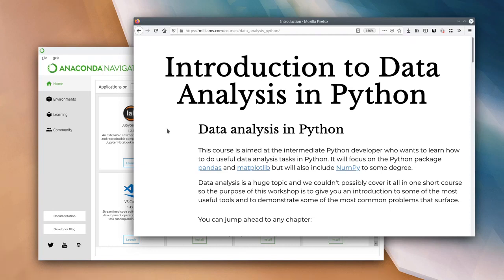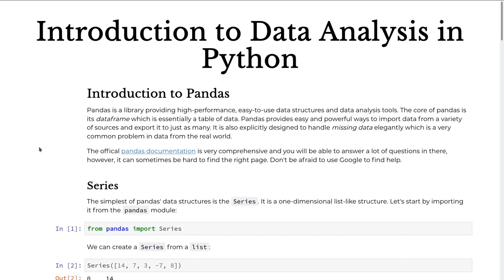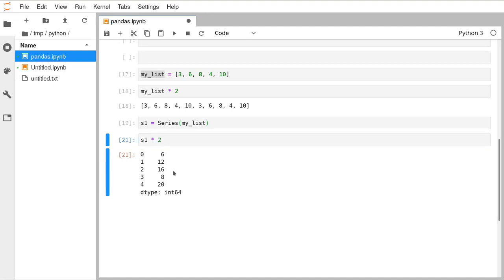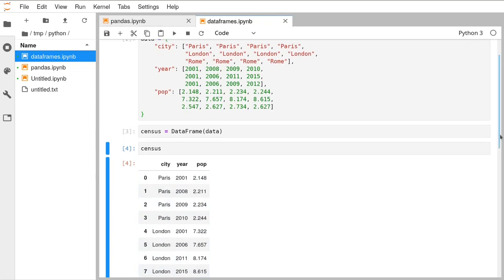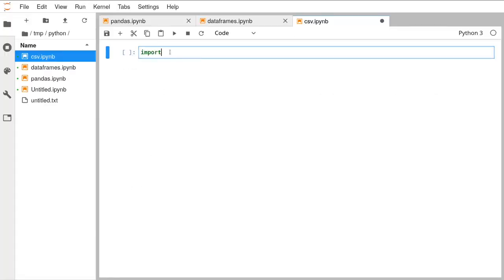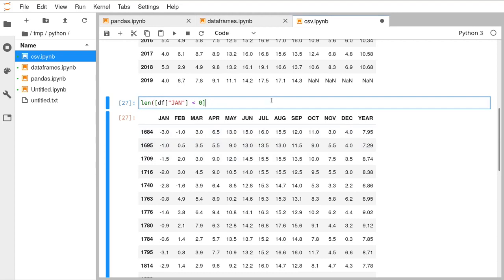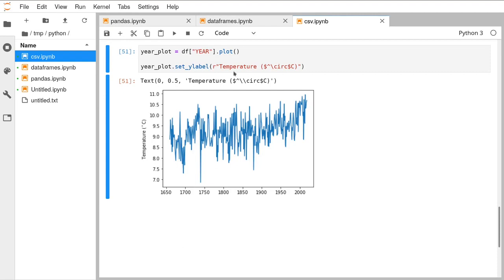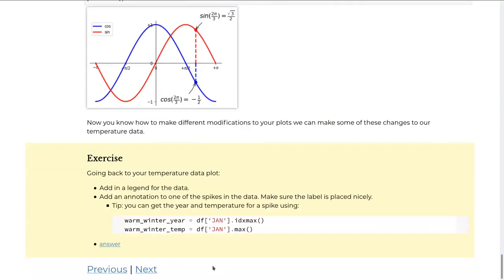Data Analysis in Python For Beginners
This course is for beginners who wants to learn some basics in data analysis.
Chapters:

0:00​ Introduction
4:04​ Jupyter Notebooks
18:00​ Pandas
20:14​ Pandas Series
46:45​ Pandas DataFrames
1:05:03​ Reading CSV files
1:30:56​ Plotting data